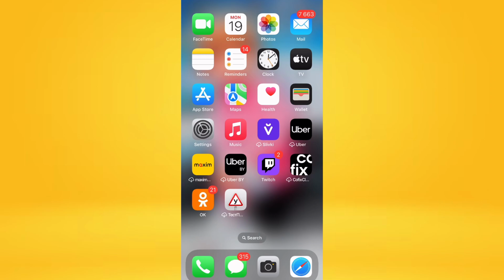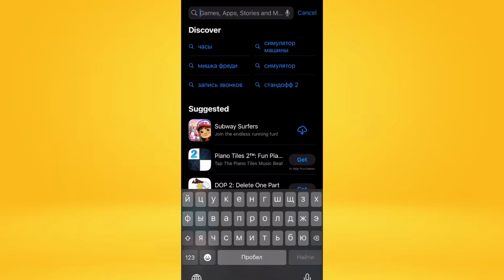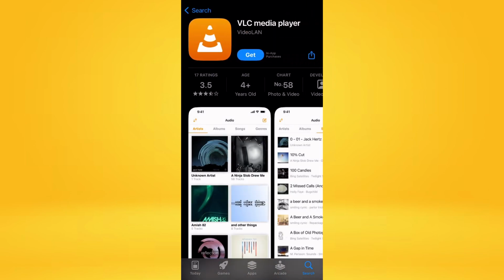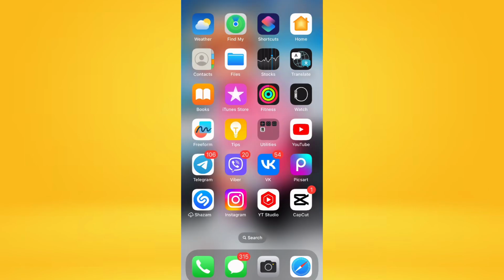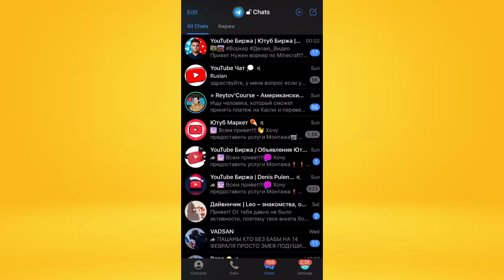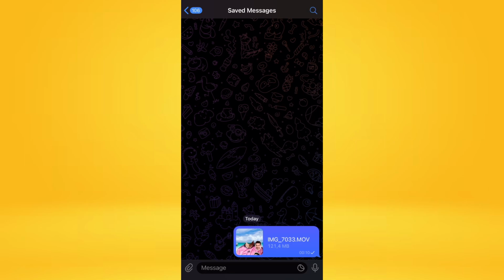How to Play TELEGRAM Videos on iPhone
In this video, I'm going to show you How to Play TELEGRAM Videos on iPhone step by step!

Welcome to our video, in this video you will learn Turn Play TELEGRAM Videos on iPhone, this video shows the full process from start to finish, hope we helped you, thanks for watching.